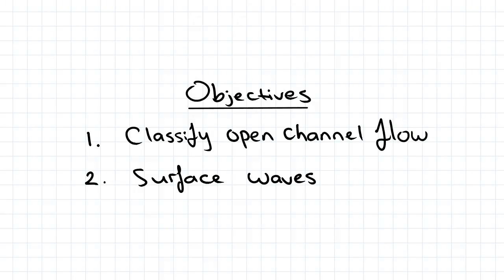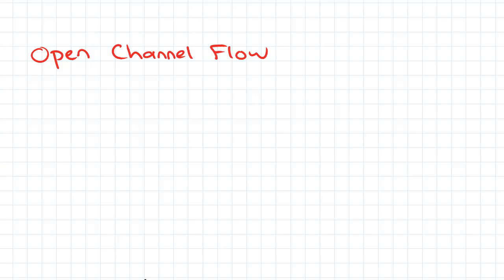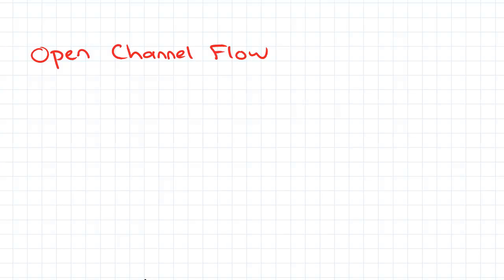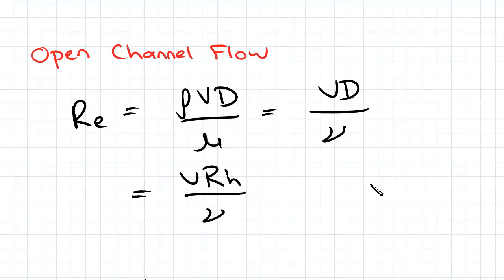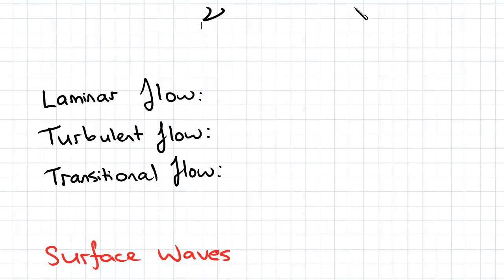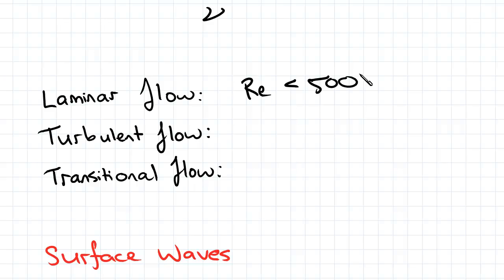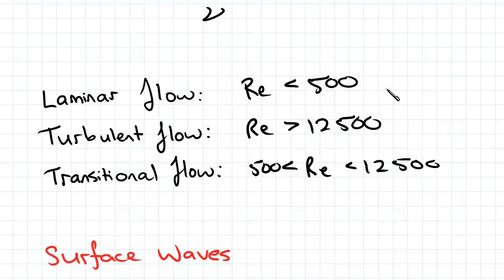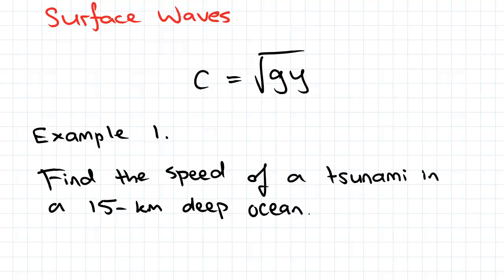Open Channel Flow & Surface Waves | Fluid Mechanics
for more FREE video tutorials covering Fluid Mechanics.